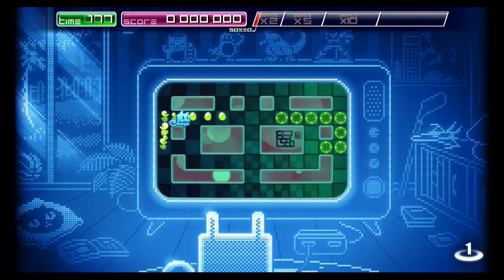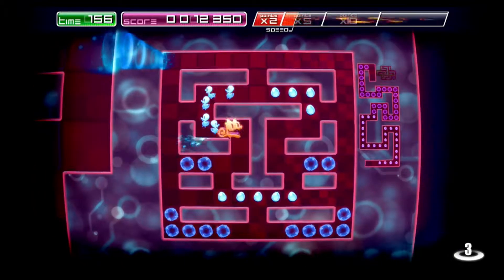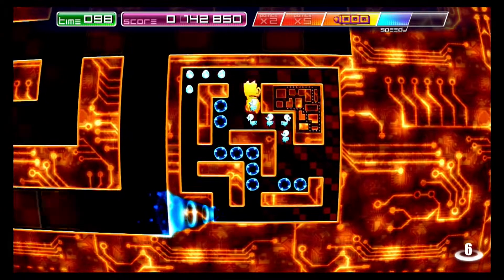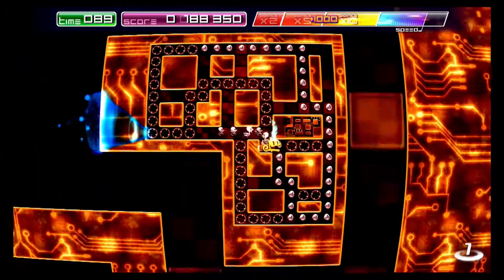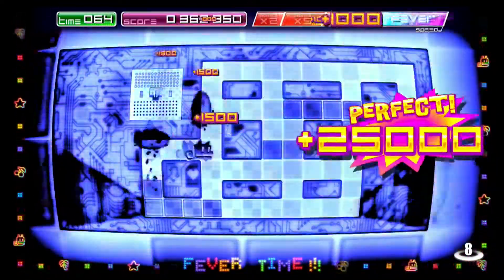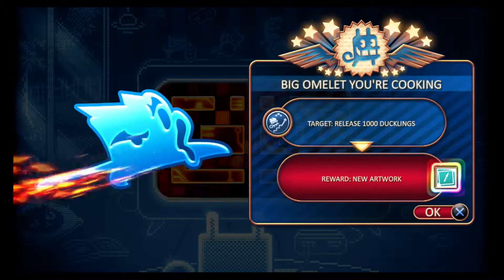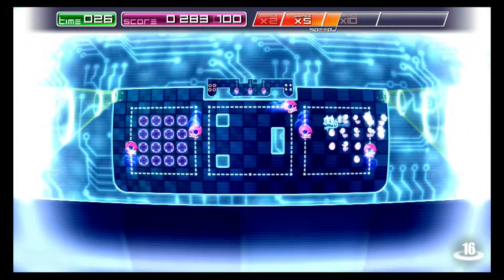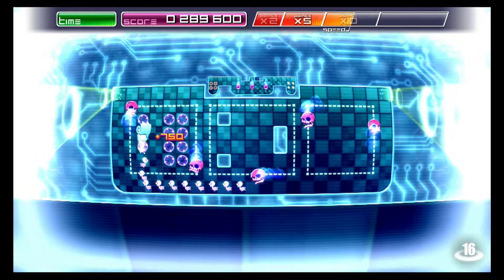Pix the cat review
Sonic fan is reviewing Pix the cat! Enjoy